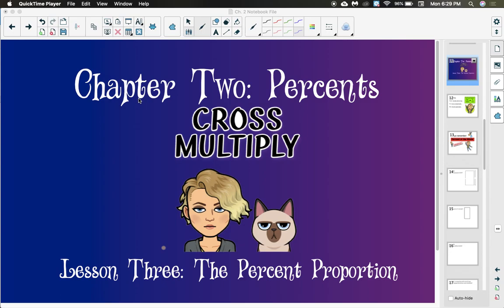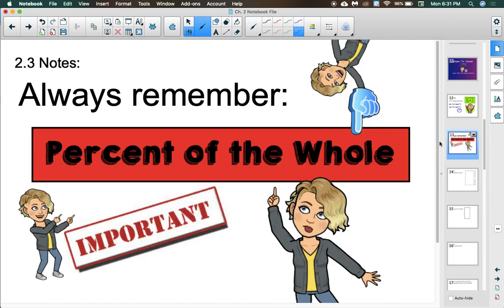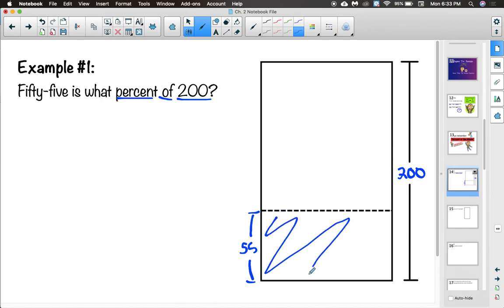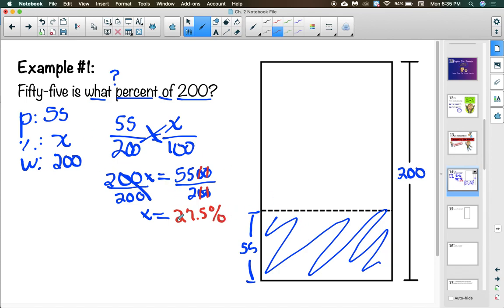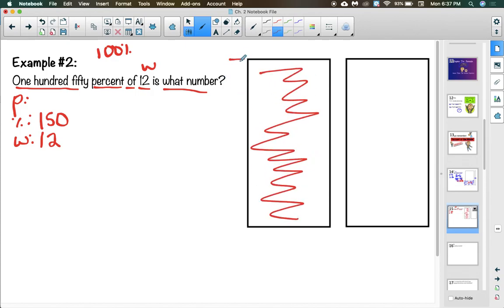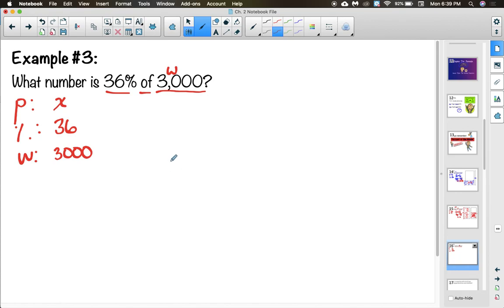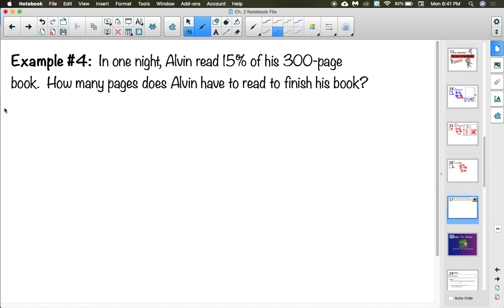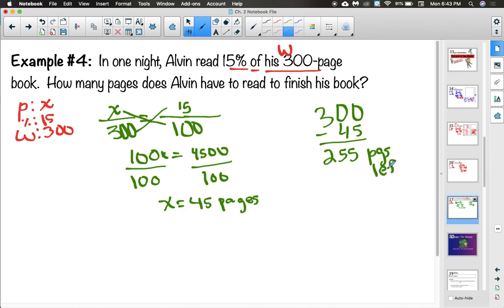2.3 The Percent Proportion